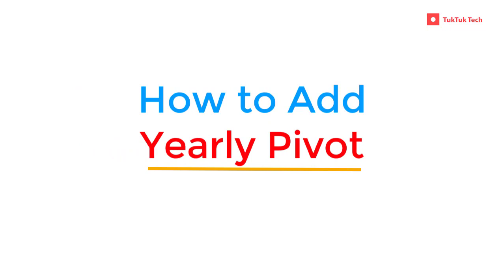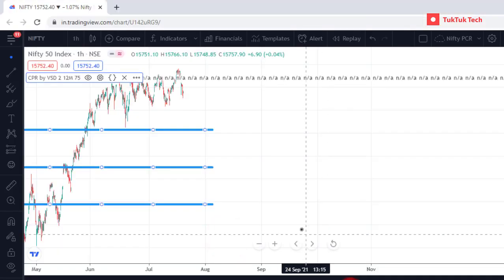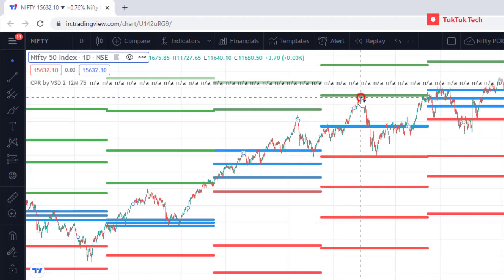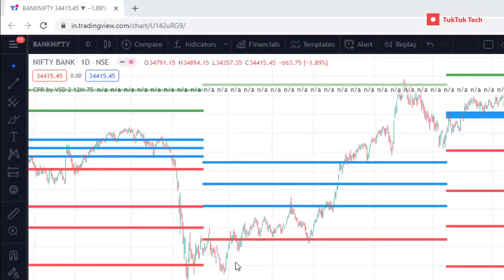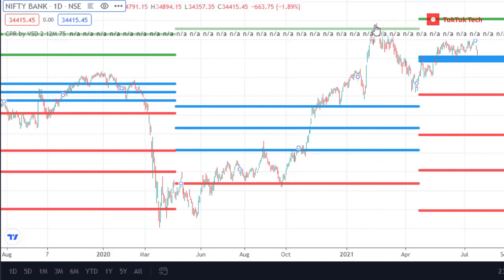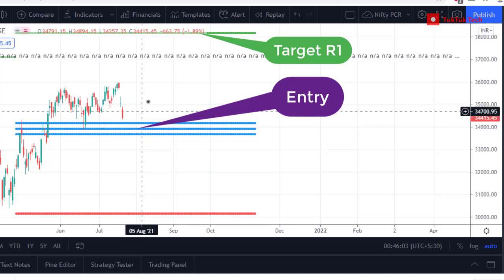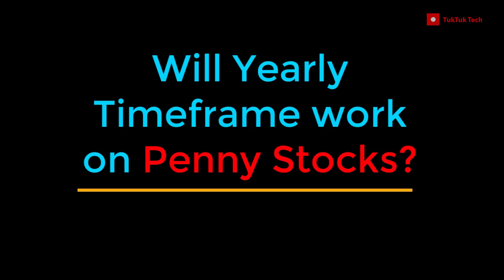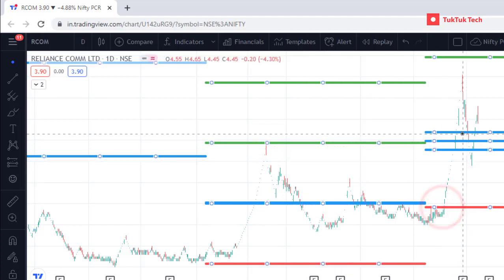Best Indicator for Investors || Yearly CPR - a Closer Look || Secrets of Pivot Boss || Frank Ochoa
The first thing you need to invest in the Stock market is a free Demat and Trading account.

To open an account in Upstox